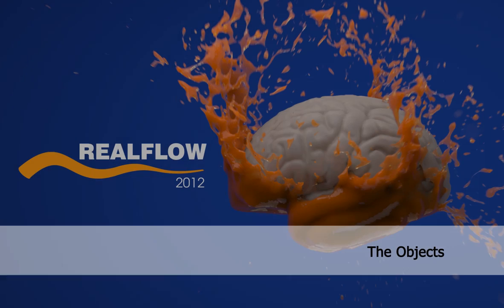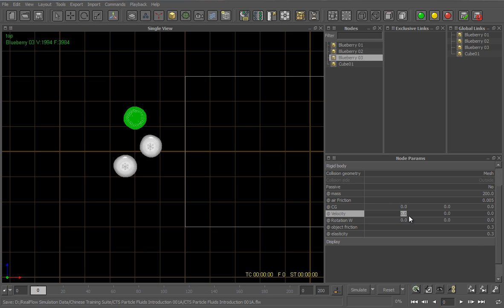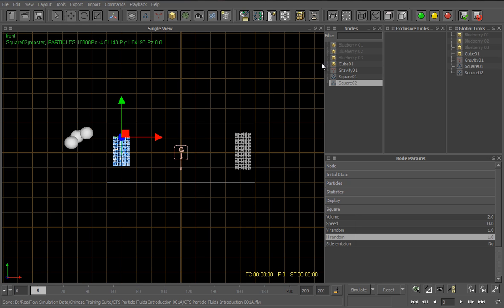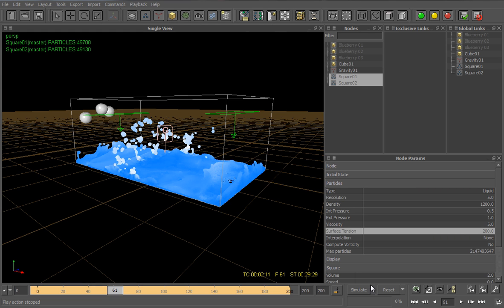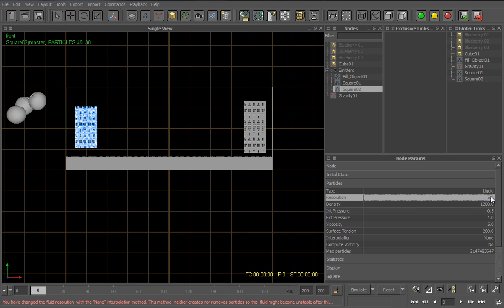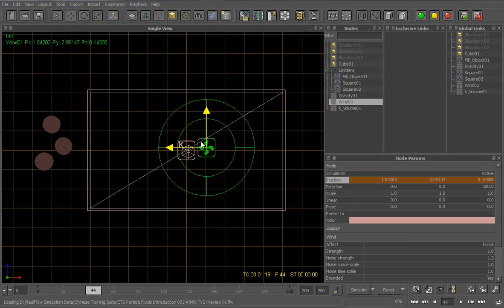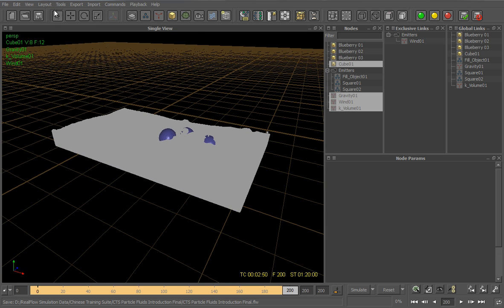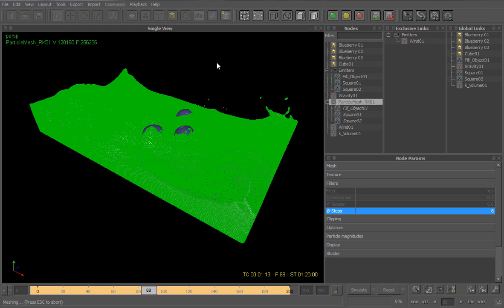Particle Fluids Introduction